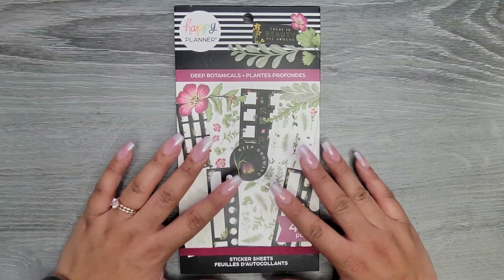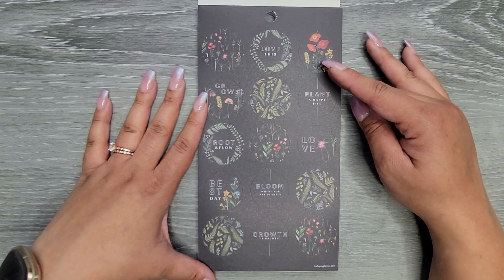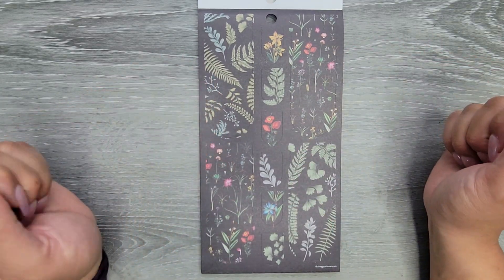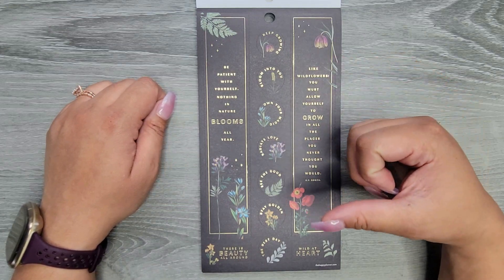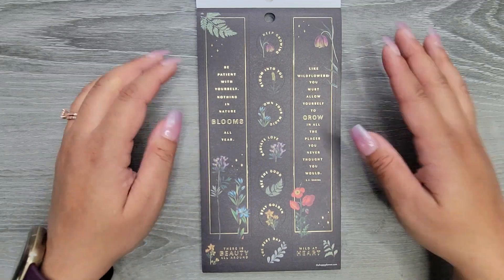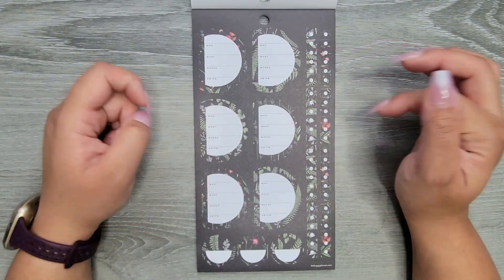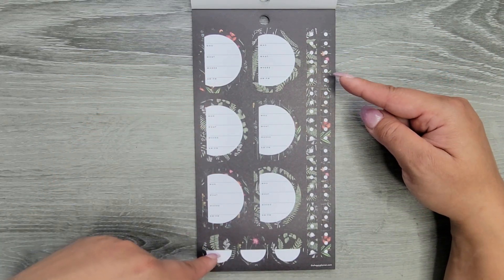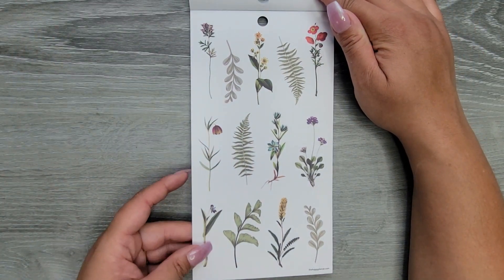Deep Botanicals | Sticker Book Flip-Thru | The Happy Planner | Fall 2022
Also available at Joanns